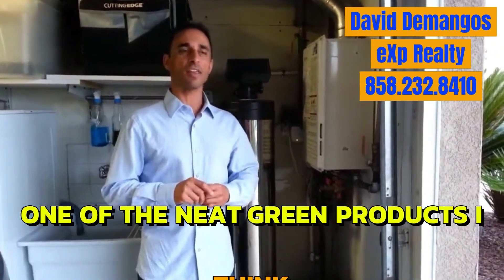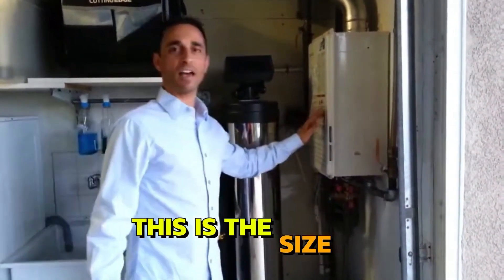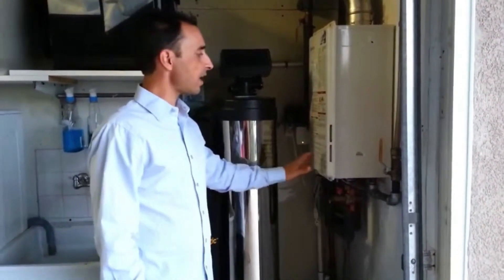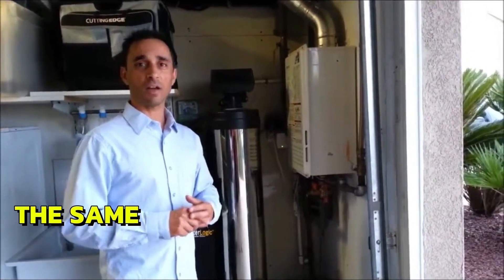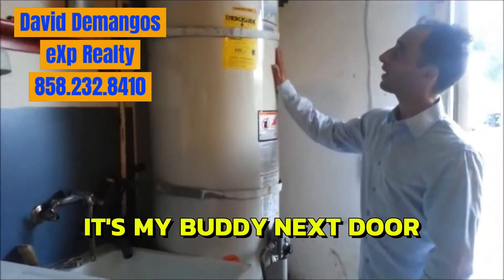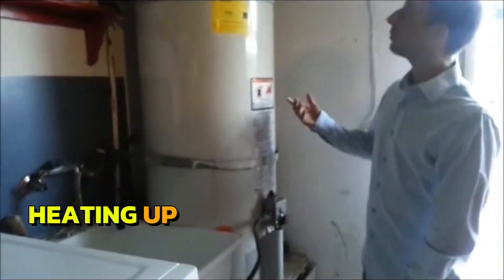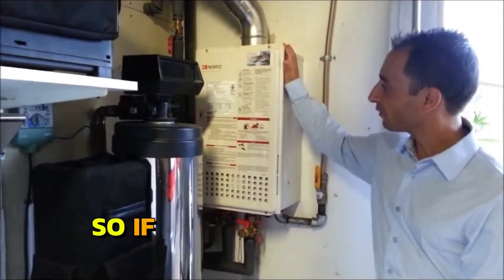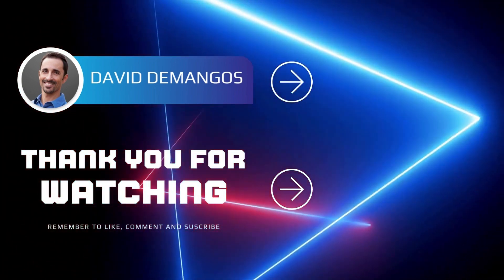Tankless Water Heater Advantages in 2023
Advantages of a tankless water heater include space-saving, energy efficiency, continuous hot water supply, and easy part replacement in case of a breakdown.
- 💼 A tankless water heater is compact, equivalent to a 75-gallon tank water heater, and can be easily fitted into a carry-on suitcase.
- 🌿 It saves space, uses 30% less energy, and only stores about a gallon of water, making it more energy-efficient.
- ⏰ It provides a continuous supply of hot water at a rate of 7.5 gallons per minute, allowing simultaneous use of multiple showers.
- 🌱 It is environmentally friendly as it eliminates the need to reheat water and reduces waste in landfills.
- 🛠️ In case of a breakdown, only the affected part needs to be replaced, unlike conventional tank water heaters that require complete unit replacement.
🤔 Thinking of moving to San Diego, California? Let us help! 🏡
We receive calls and emails from people like you, who are looking for help making their move to San Diego. 😍 Whether you are moving in a week, month, or year, give us a call ☎, shoot us a text 📝, or send us an email 📨 so we can help you make a smooth move to San Diego. 🌞
We're Rated 5 Stars on All Online Review Sites!
Plenty of client references are available for you.
🏠 Check out the hottest properties in San Diego with just a
ATTN: REAL ESTATE AGENTS! WE ARE EXPANDING! Schedule to discuss partnering